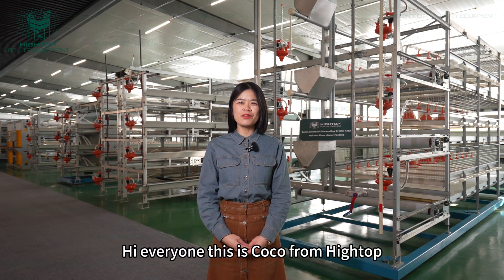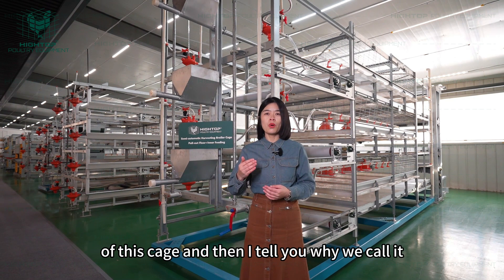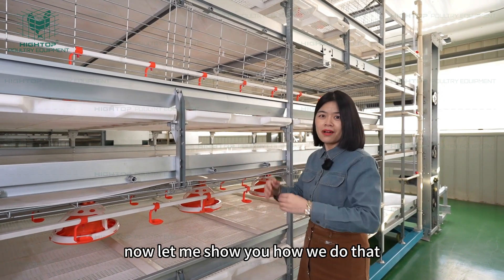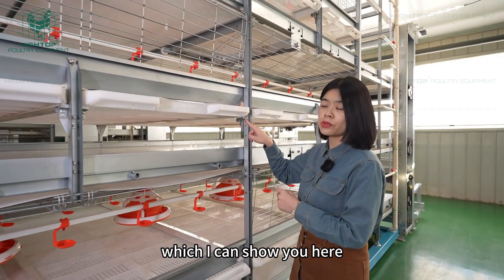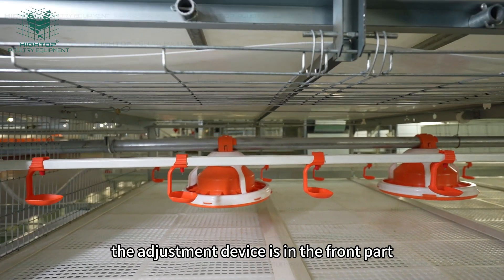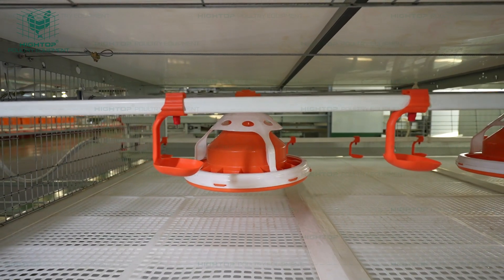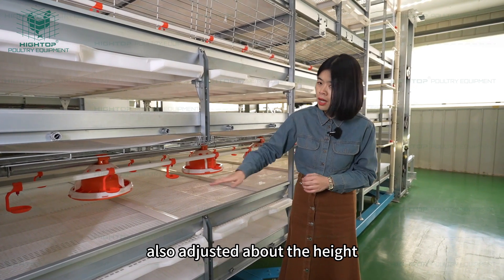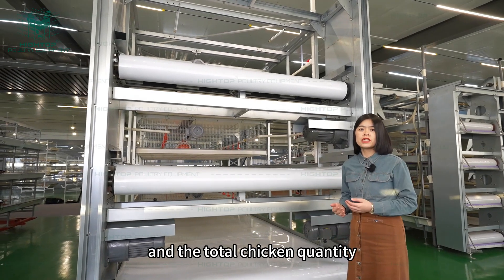HIGHTOP Semi-automatic harvesting broiler equipment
4 tiers 6 rows, 80,000 chickens/building
Hot-dipped galvanized cage system
Automatic feeding & silo system
Automatic drinking and doser system
Automatic manure removal and conveyor belt
Automatic harvesting system
Ventilation cooling system
Environment control system
Lighting system

Send us an inquiry if you are interested!

Add : No.105 Bolin Village,Anping County, Hebei, 053600 China
Youtube: @HIGHTOP CHICKEN CAGE FACTORY